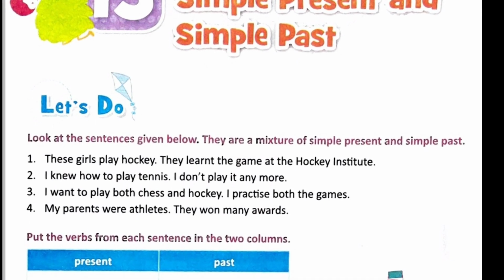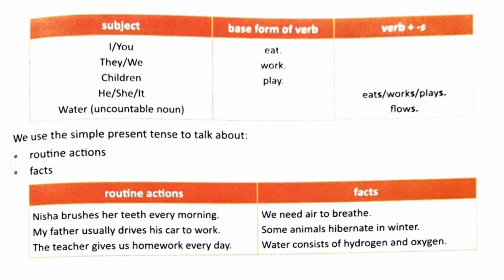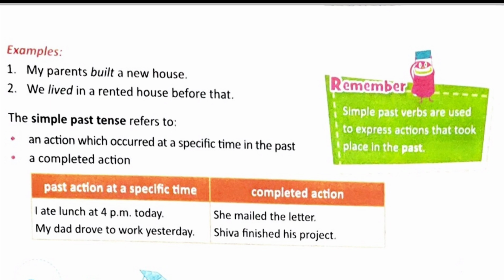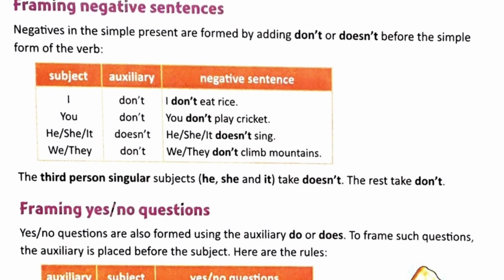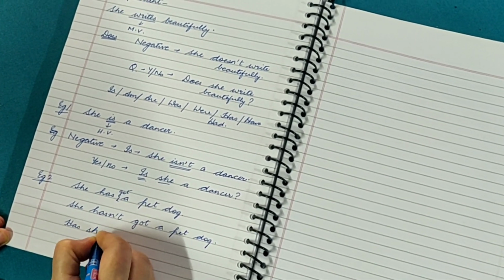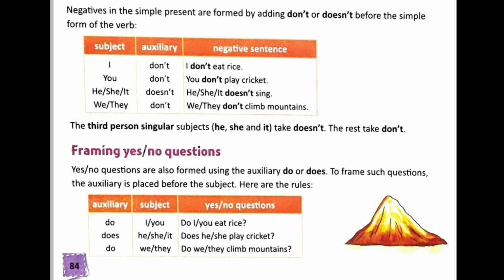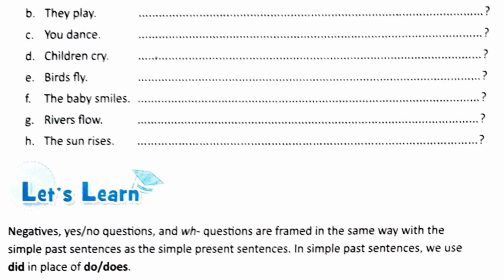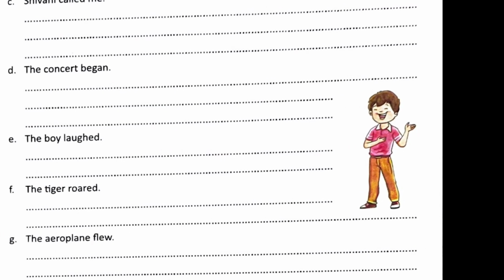Simple Present and Simple Past | Oxford New Learner's Grammar and Composition | Class V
1. What is Simple Present and Simple Past Tense:

1.1. Simple Present Tense is the base form of the verb and takes one of the two forms i.e. verb with -s or verb without -s; depending on the subject.

If the subject is singular, we use verb with -s/ -es/ -ies. If the subject is plural or I/ you, we use verb without -s/ -es/ -ies.

1.2. Simple Past tense is expressed using the simple past form of the verb.

2. For framing negative sentences:

2.1. In Simple Present Tense, we use 'does not' or 'doesn't' with singular subject and; 'do not' or 'don't' with plural subject/ I/ you.

2.2. In Simple Past Tense, we use 'did not' or 'didn't' with the base form of the verb.

3. For framing yes/ no questions:

3.1 In Simple Present Tense, we use 'Does' followed by a singular subject and 'Do' followed by a plural subject/ I/ you.

3.2 In Simple Past Tense, we use 'Did' followed by the subject (singular/ plural).

4. For framing wh- questions:

4.1. In Simple Present Tense, we use the Wh- question word followed by 'does' + singular subject or 'do' + plural subject/ I/ you.

4.2. In Simple Past Tense, we use the Wh- question word followed by 'did' +  the subject (singular/ plural).